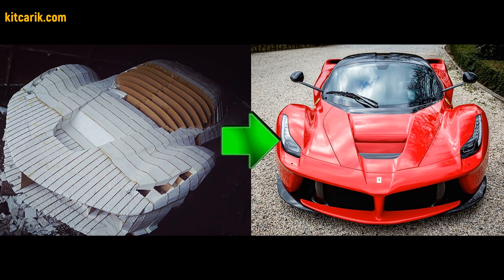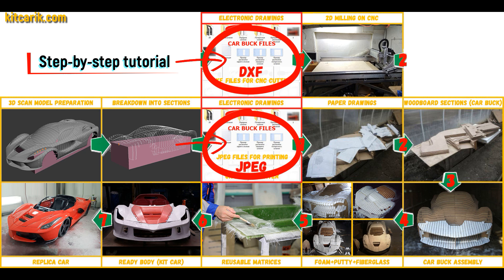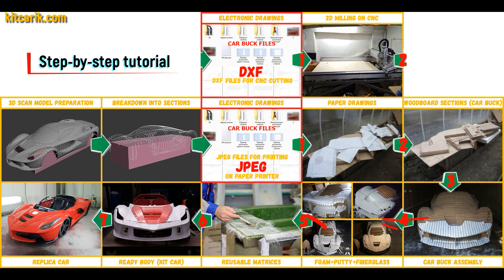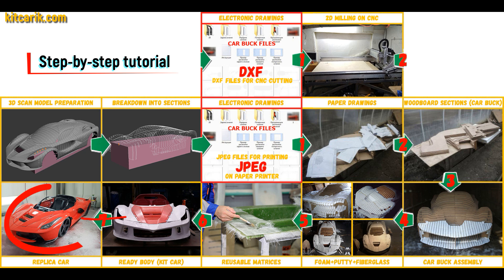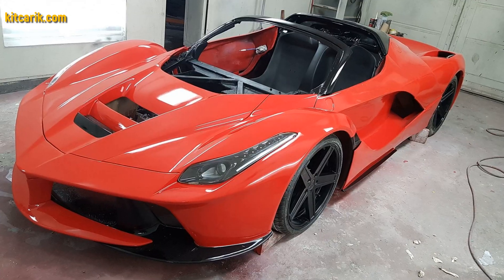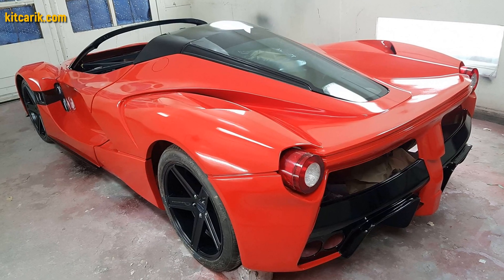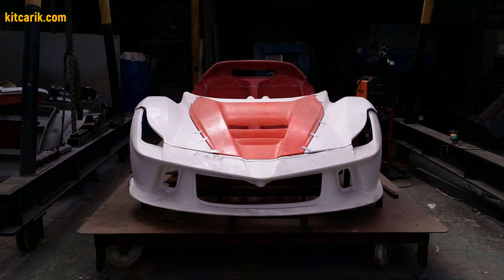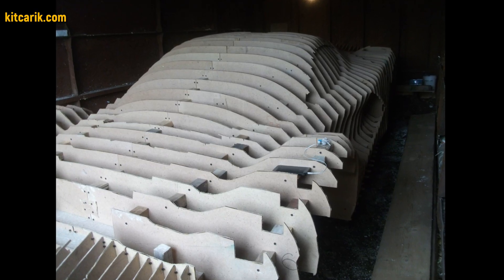Homemade LaFerrari Kit Car With/Out CNC Machine & With/Out 3D printing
🔥🛠️ I will teach you how to make DIY Ferrari LaFerrari replica car or kit car in real life from digital car buck files and how to make fiberglass body from epoxy resin. Woodworking projects with/out CNC machine and with/out 3D printer. Built not bought philosophy